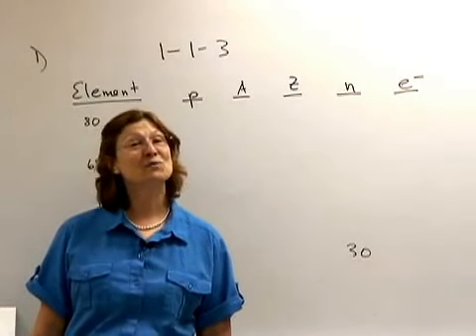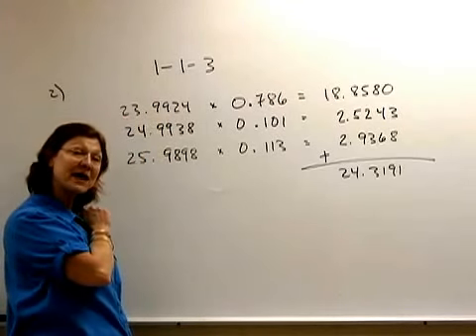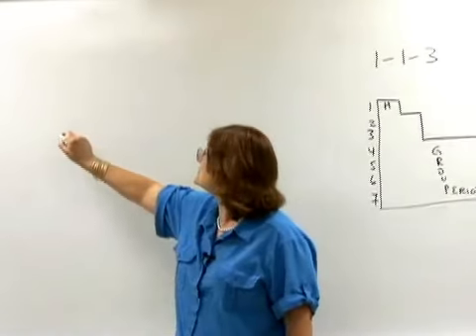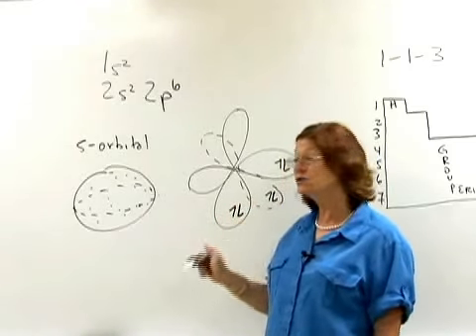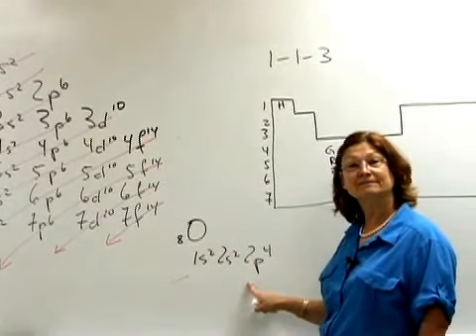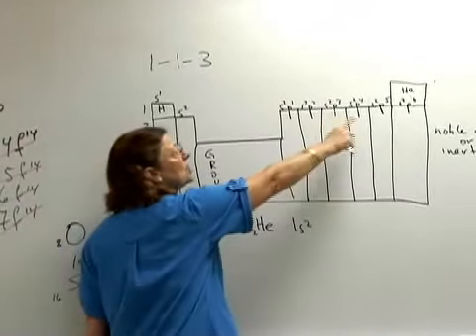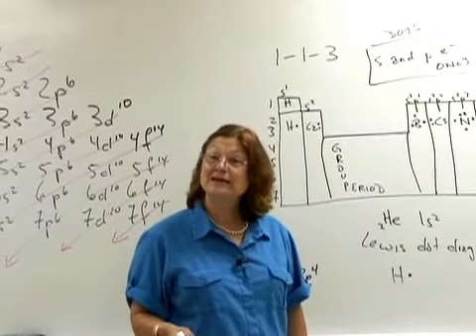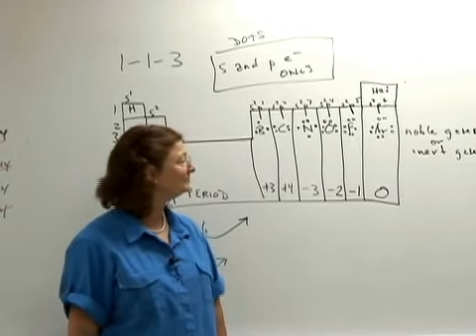1-1-3 Quarter 1 Week 1 Day 3